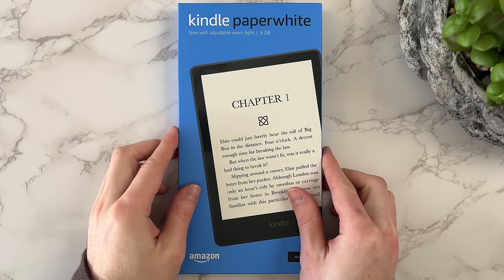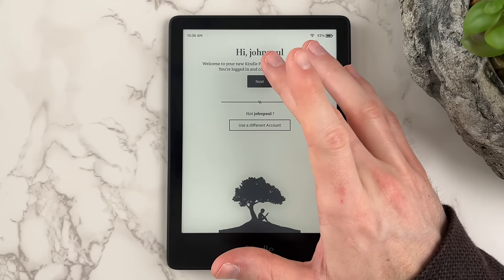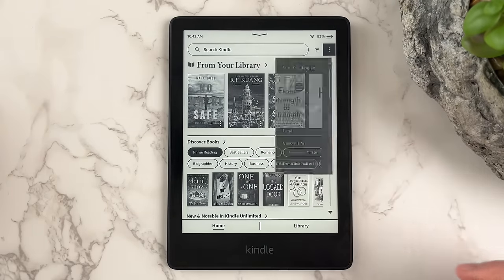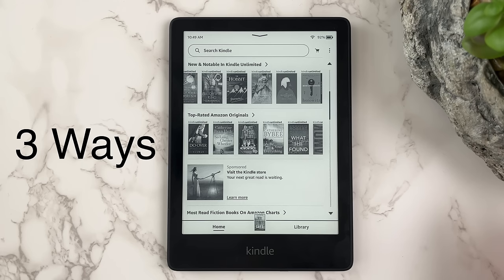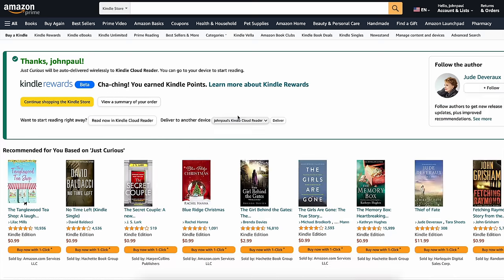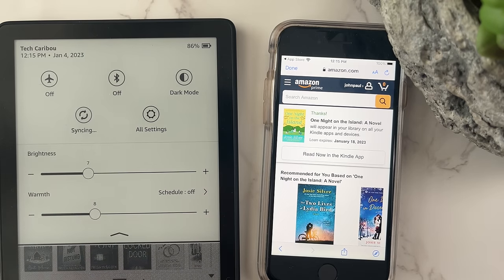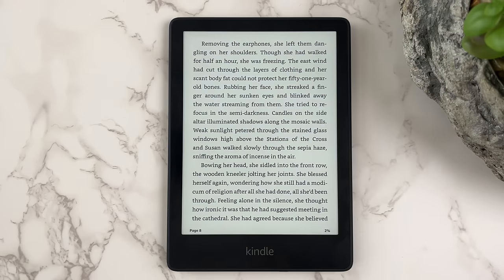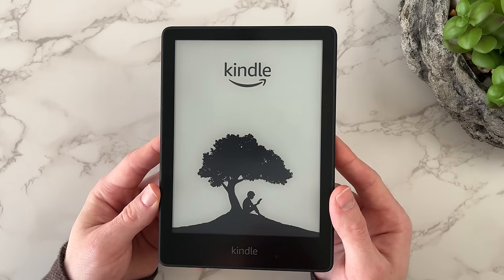How to Use a Kindle (Complete Beginner’s Guide)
Learning how to use Kindle is easier than you think. In our guide we’ll cover the most important gestures and settings you should know.

- CHAPTERS -
00:00 - Introduction
00:17 - Initial Setup
01:40 - Kindle Home Screen & Buttons
03:14 - How to Download Kindle Books (3 Ways)
06:05 - Kindle Reading Gestures & Settings
06:55 - How to Change Kindle Font Size
07:10 - How to Look Up Words
07:35 - How to Highlight & Add Notes